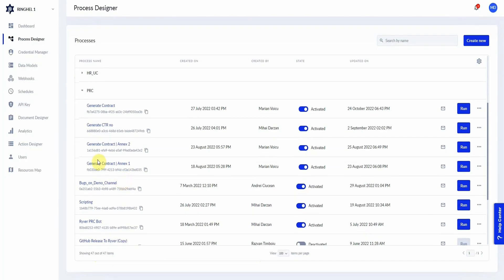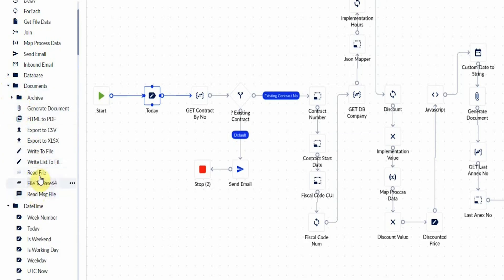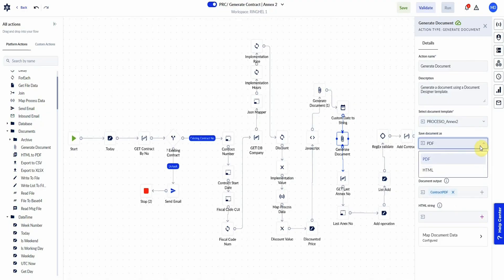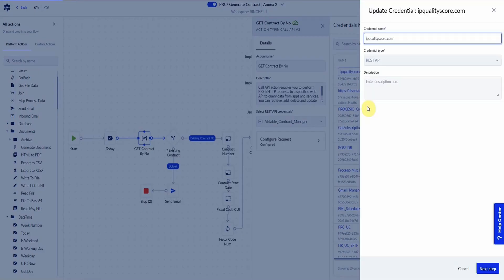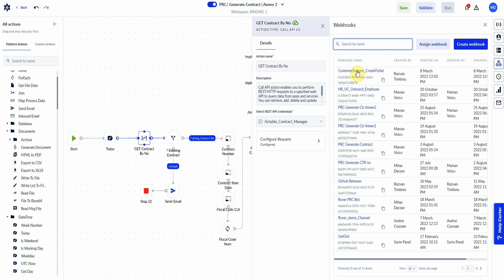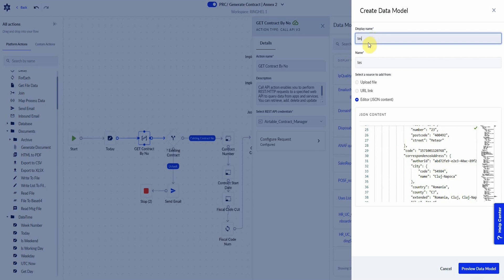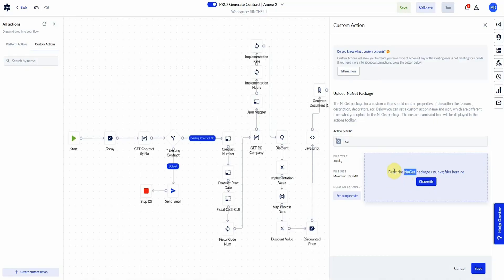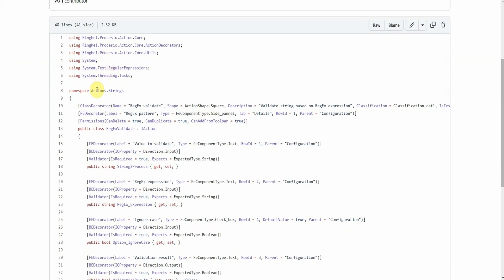Automate Processes Using No-Code *OR* Full-Code Solutions | PROCESIO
PROCESIO is a no-code, low-code, and full-code platform that lets you integrate different tools, automate workflows, and process data super fast.

Reduce costs, save time, and streamline tasks with no-code, low-code, and full-code automations.

Running a business means you’ve got a ton of plates in the air—and they can come crashing down fast. (“Chicken Little called it. The sky really is falling.”)

The truth is that manually completing tasks is slowing down your team’s productivity and leaving you vulnerable to human error.

Imagine if there was a tool that gave you everything you need to build custom automations and streamline clunky processes in a snap.

Say hello to PROCESIO.